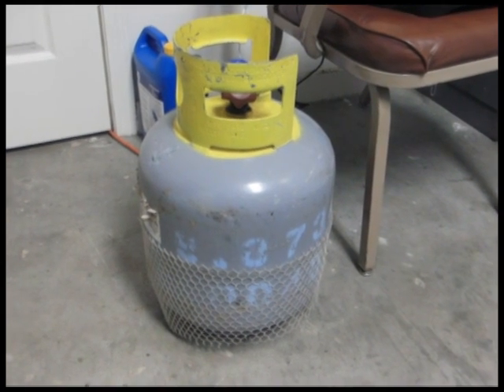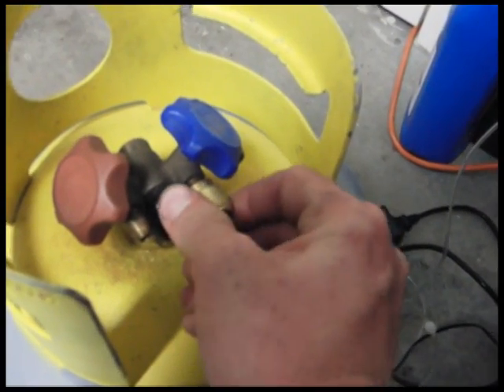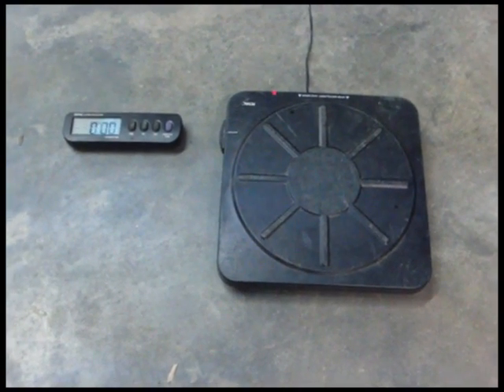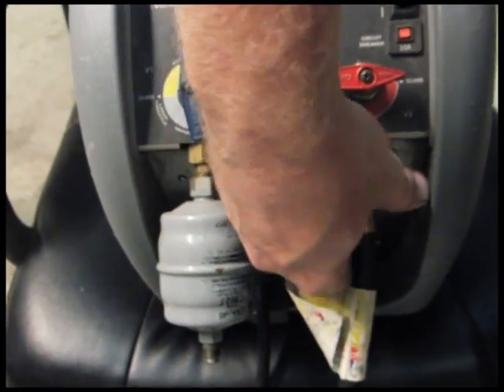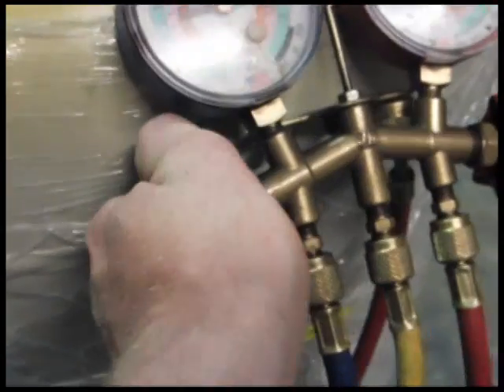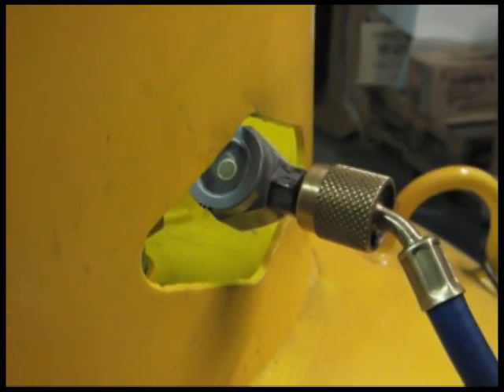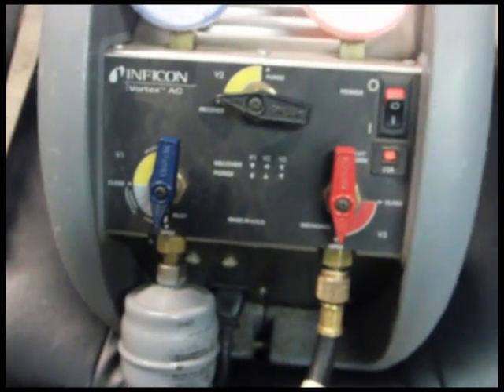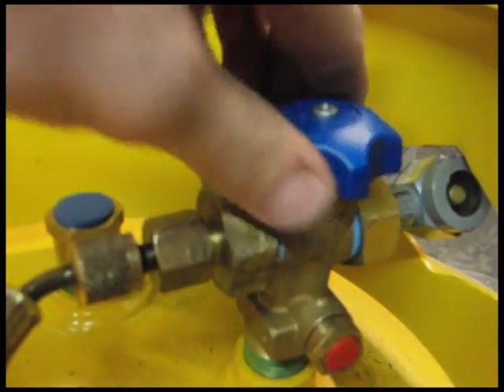Refrigerant Recovery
Enterprise Compressed Gas refrigerant recovery process and facility
process